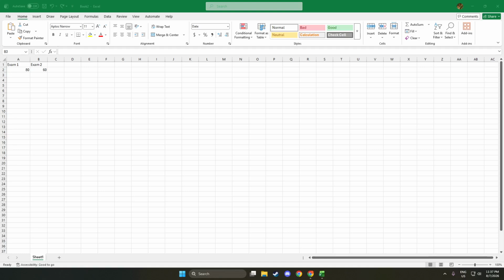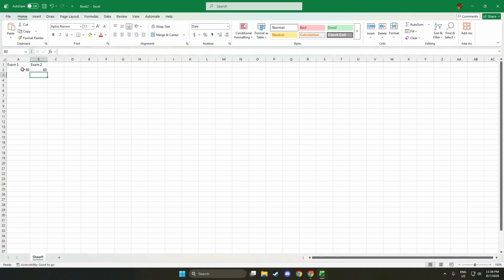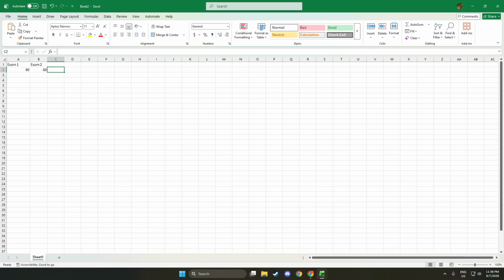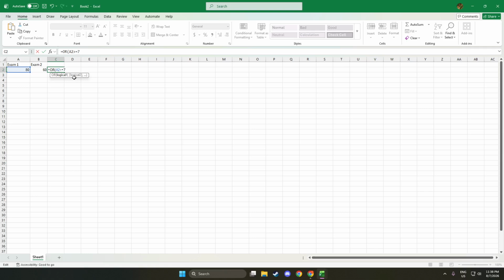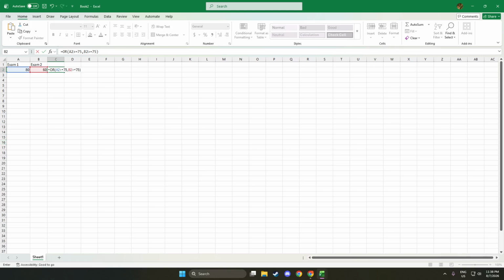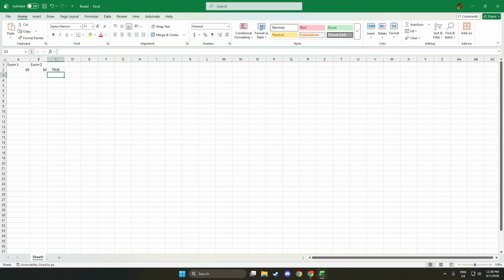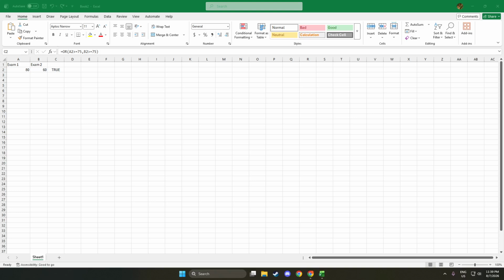How to Use OR in Excel [2026 Full Guide]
How to Use OR in Excel

Learn how to use OR in Excel with this step-by-step guide. We'll demonstrate how to apply the OR function on Windows or Mac to evaluate exam scores.

In this tutorial, you'll discover how to use the OR function in Excel to check if at least one of two exam scores meets a specified passing mark. We'll guide you through entering data, selecting the result cell, and typing the OR formula. You'll see how Excel handles TRUE or FALSE results automatically. If you change the input values, Excel will update the result instantly, ensuring your data is always accurate.

⏱️ Chapters
0:00 Intro
0:11 Enter column headings and scores
0:40 Select cell C2
1:08 Type the OR formula
1:58 Press Enter
2:31 Recap